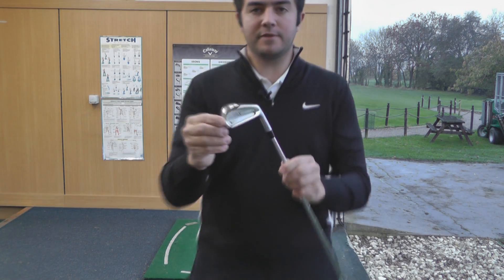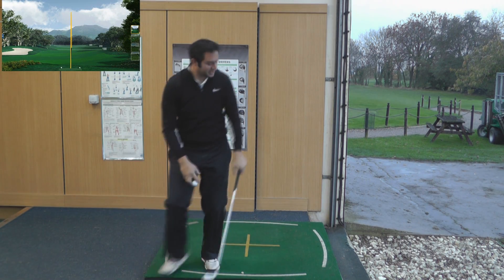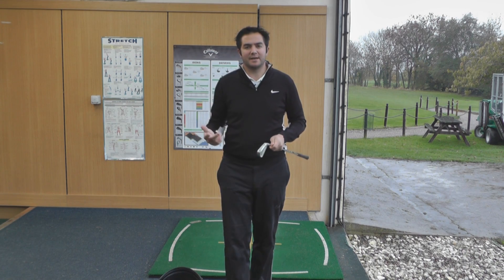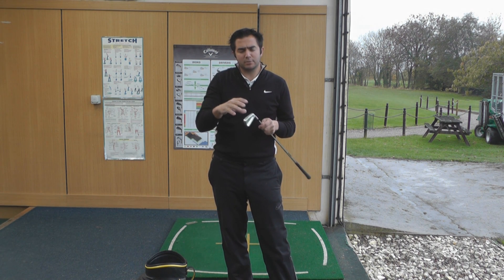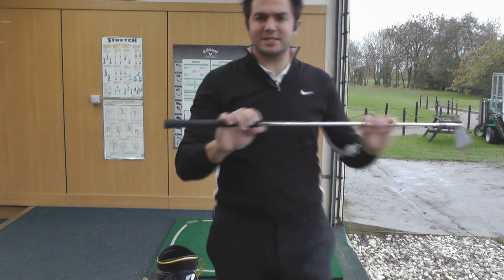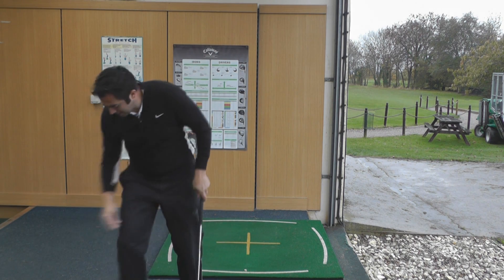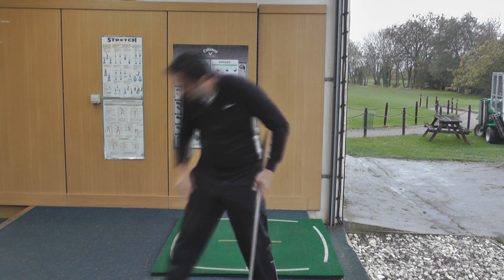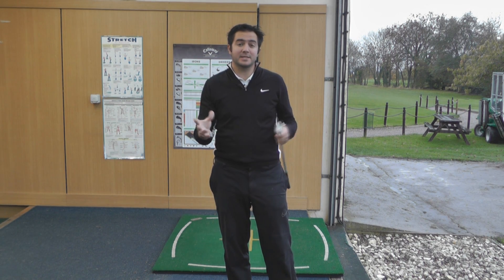Nike VR Pro Forged Combo Irons 2014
Review of The Nike VR Pro Combo 2014 Irons by Award winning PGA Professional Matthew Conner,

Matthew's most recent awards 'Golf Foundation PGA Professional of the year 2009', 'Scarborough & District Sports Coach of the Year 2010' and former PGA Rookie of the year.